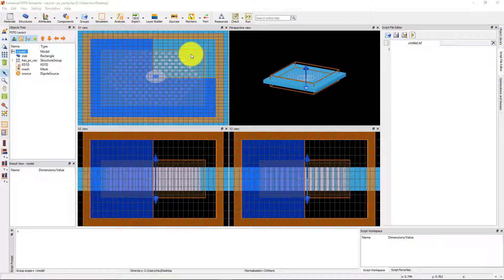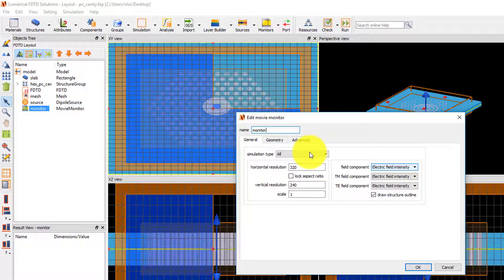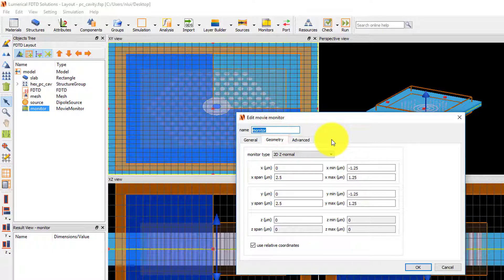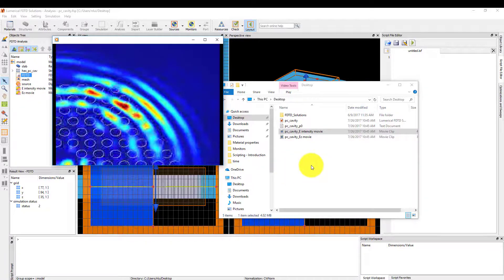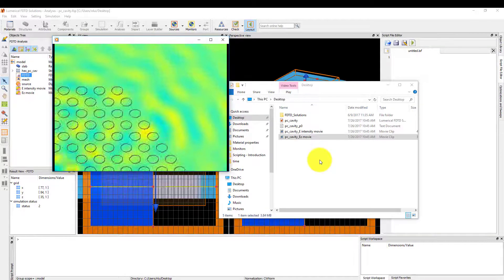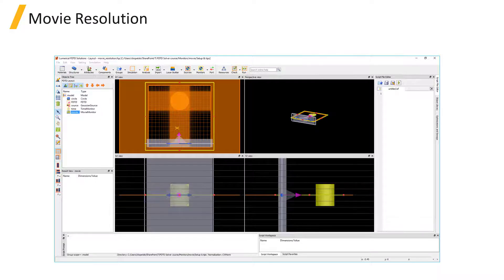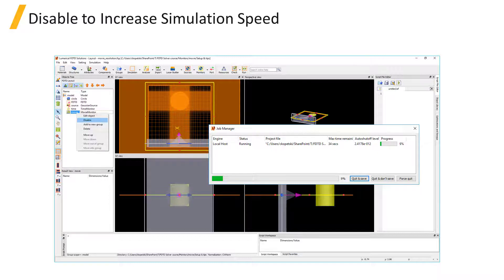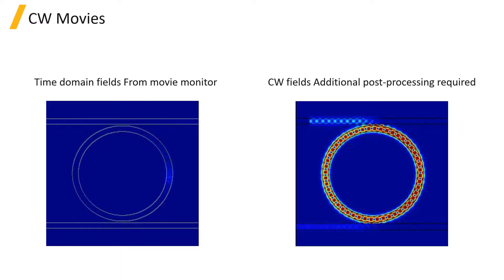Movie Monitor in Ansys Lumerical FDTD — Lesson 4, Part 2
The following video lesson demonstrates the setup of a movie monitor in a simulation file containing a photonic crystal cavity structure composed of a slab with a pattern of holes etched in a hexagonal pattern around the center of the cavity. This lesson is part of the Ansys Innovation Course: Ansys Lumerical FDTD – Monitors. To access this and all of our free, online courses — featuring additional videos, quizzes and handouts — visit Ansys Innovation Courses